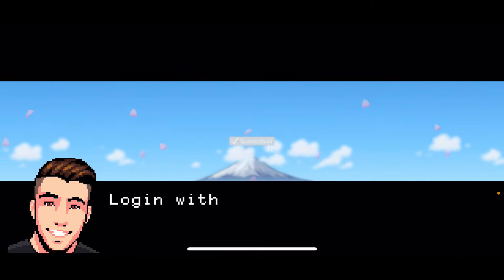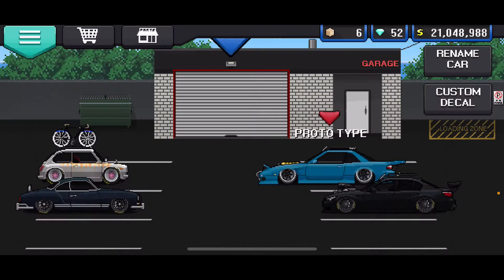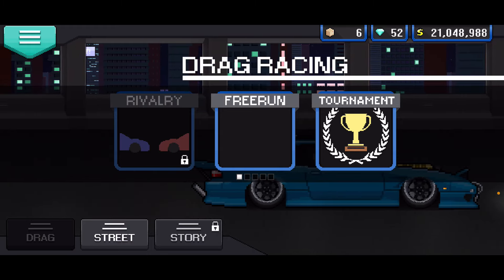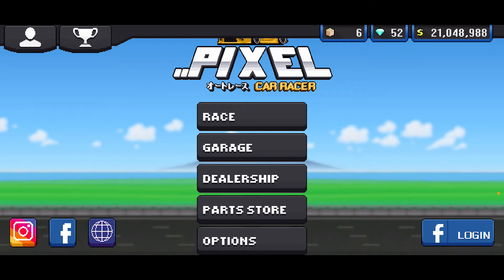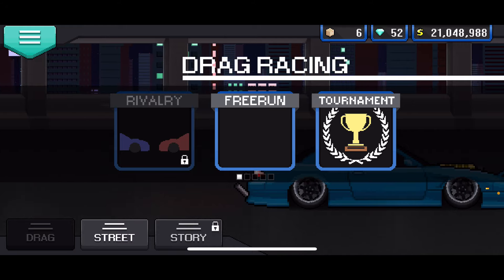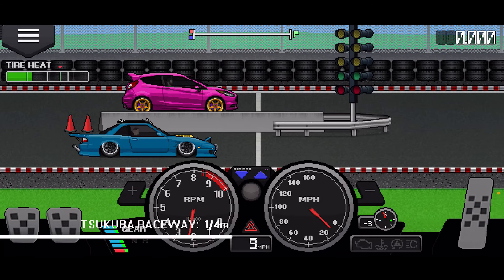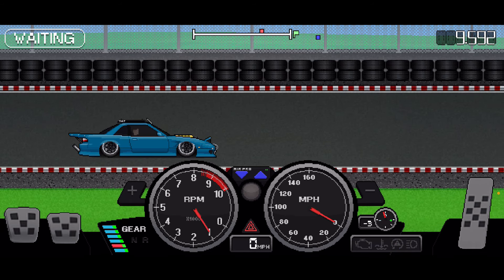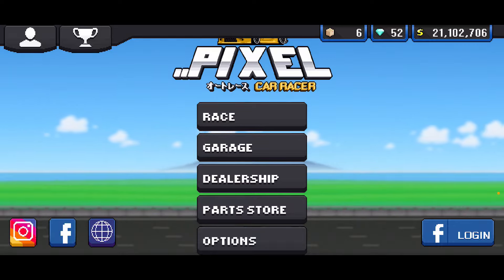Pixel Car Racer Mods & Hacks | New super cars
pcr pixelcarracer glitch NEW best way to get mods in pixel car racer showing how to get new rare super cars in the game like Lamborghinis and Bugatti's and get infinite crates diamonds xp and money all in one mod also going into how to install mods in pixel car racer iOS and android pixel car racer new update story mode 2024 fan made mods linked down below

social's